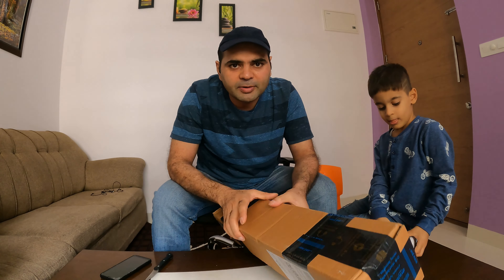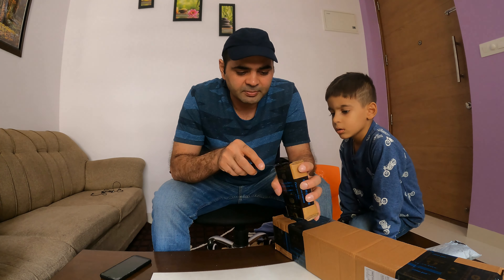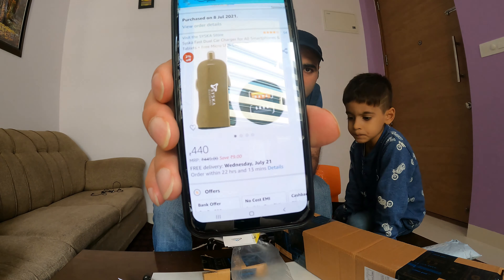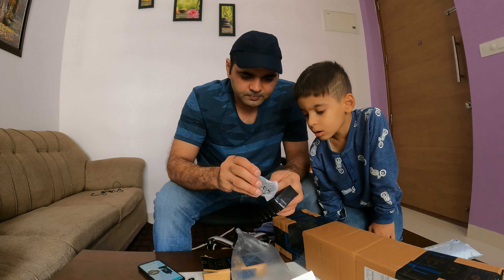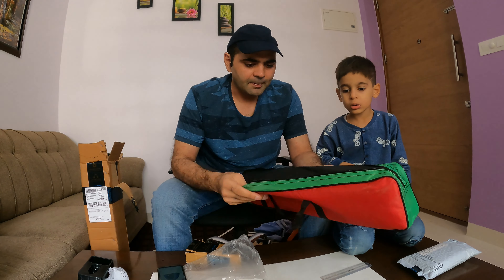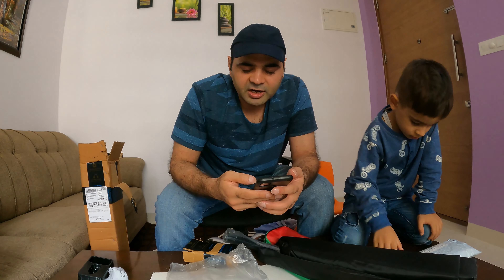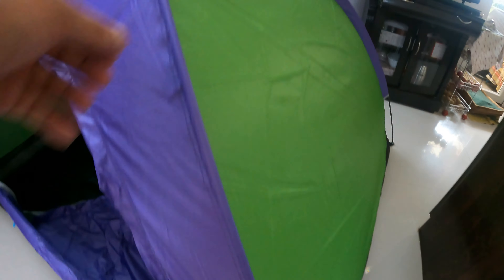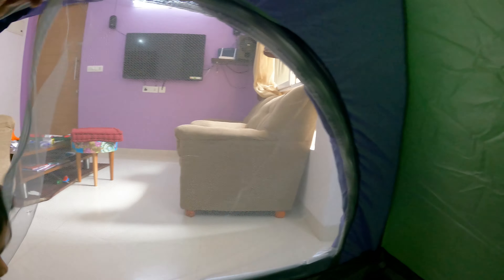We are ready for Camping | Which tent is best for camping ? Which tent should i buy for trekking ?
We are ready for Camping | Which tent is best for camping ? Which tent should i buy for trekking ? Which tent to buy for camping ? Syska Fast Dual Car Charger for All Smartphones & Tablets + Free Micro USB Cable (Black) |
Kriva Waterproof Polyester Family Outdoor Camping Dome Tent for 1-2 Person, 1Pc(200cmx150cmx110cmAssorted Color)

Based on market availability, features and price looks best to me.

Product links for reference: